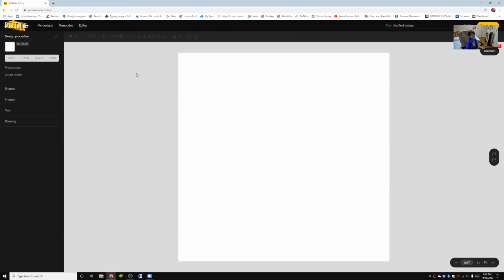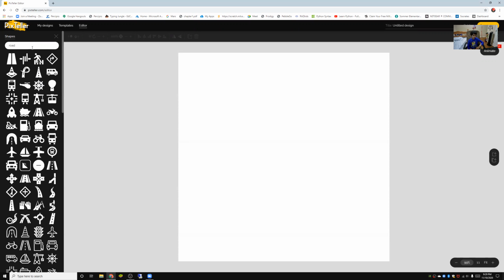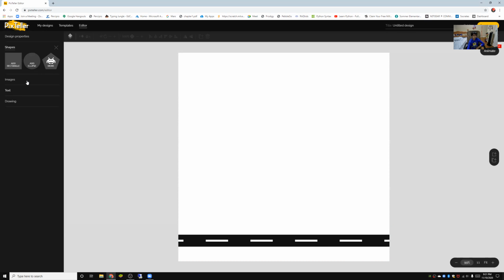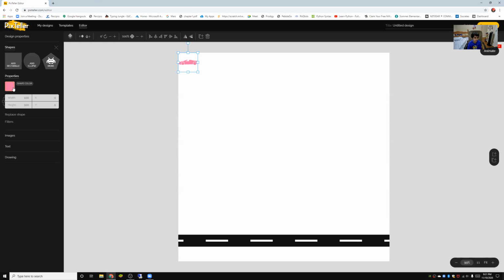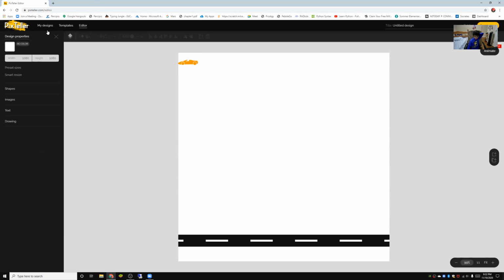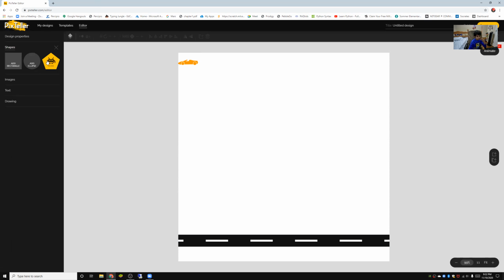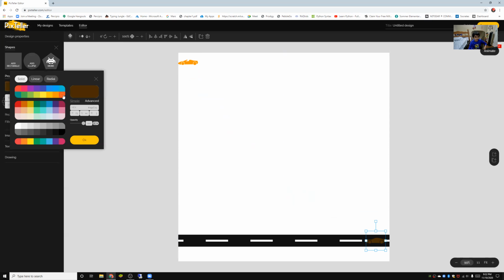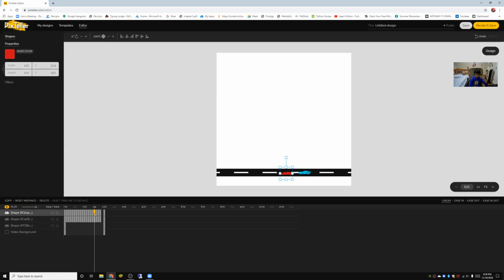Making An Animation!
Here I make an animation!